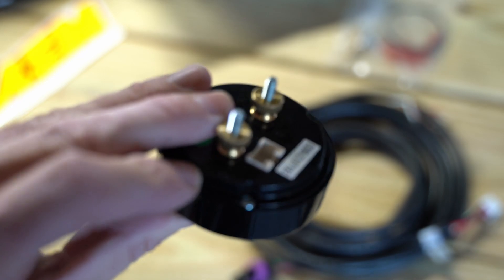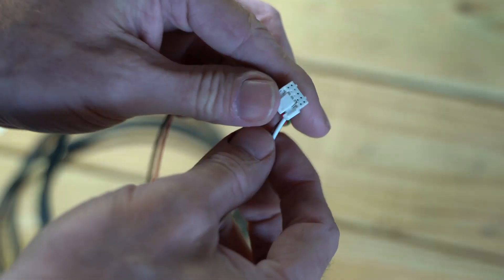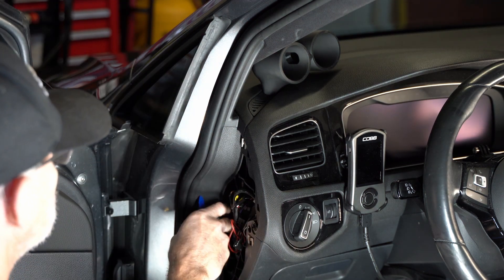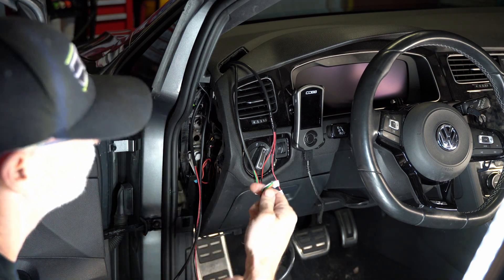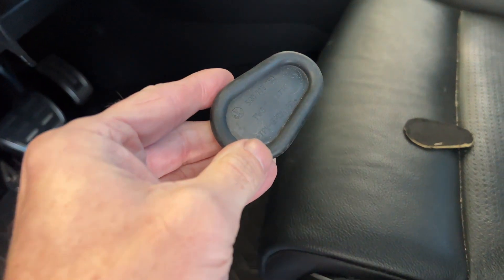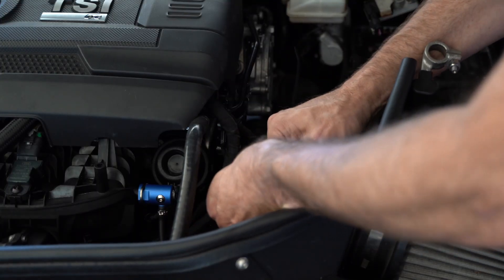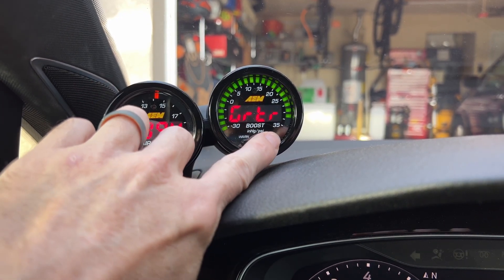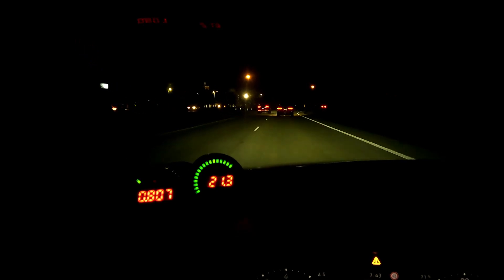Install: AEM X-Series Boost Gauge - 2019 Golf R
AEM’s 30-0306 X-Series -30in/Hg~35PSI / -1~2.5BAR Digital Boost Display gauge combines incredible looks, increased readability and a multitude of new, easy-to-use features! It is a must for users who want highly accurate boost pressure readouts up to 35 PSI or 2.5 BAR in their high performance vehicle.

NOTE: The 30-0306 comes with a black bezel and reversible black PSI/BAR boost pressure faceplate. You will need to purchase the optional 30-0306-ACC accessory kit to get the silver bezel and reversible white standard/metric boost pressure faceplate. Each faceplate is double sided with standard PSI on one side and metric BAR on the other. The calibration for standard or metric display is easily performed using the buttons on the face of the gauge.

EASIER TO READ
Visual improvements include a bright center LED display that is 87% larger than our original digital gauges and provides better readability. A sweeping green LED “needle” lines the edge of the gauge face for quick reference. A 33% overall increase in the gauge face display makes it easier to see at a glance.

EASIER TO MOUNT
Despite the larger display, X-Series Gauges are contained in a standard 2-1/16th-inch (52mm) diameter housing for mounting in a standard gauge pod. Thanks to an advanced single board design, X-Series Gauges have an incredibly slim overall depth of under 0.825”, with a cup depth of only 0.200.” This shallow cup depth allows X-Series Digital Gauges to be mounted practically anywhere.

SMARTER INTERFACE
X-Series Digital Gauges include new technological features that make them easier to use. Two buttons on the faceplate deliver programmability for peak/recall, standard or metric center LED readout and sweeping LED needle, and user-selectable threshold warnings. The gauges are AEMnet CAN-bus enabled, so they can be daisy chained together for use with the Infinity ECU, Series 2 EMS, AQ-1 Data Logger, or 3rd party EMS or logger that accepts AEMnet. 0-5V analog outputs are also included for inputting into data loggers and engine management systems.